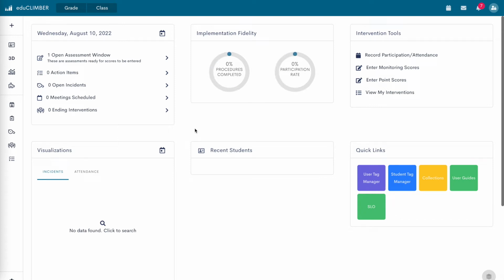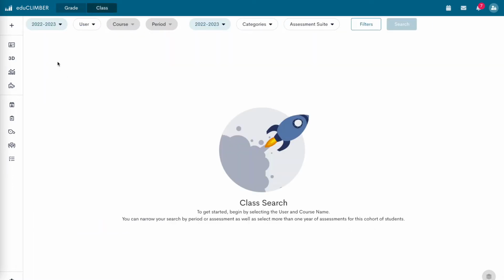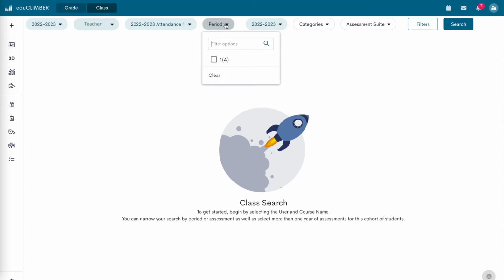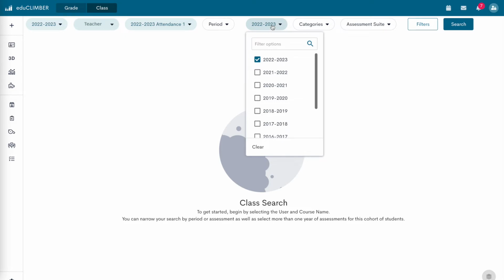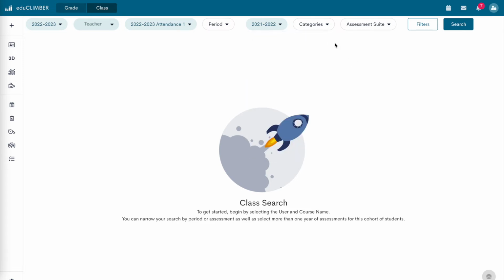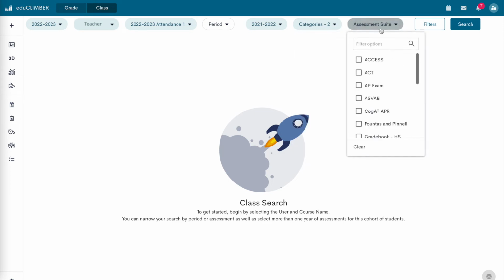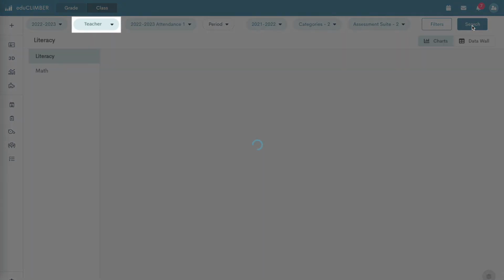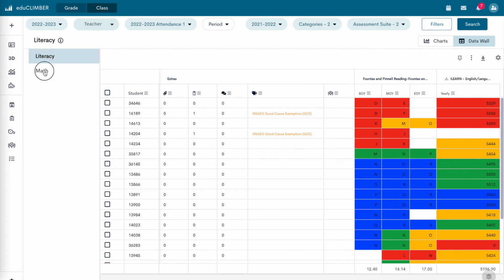EduClimber Viewing Historical Data for Current Class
This is a quick tutorial on how to view historical data for a current class by using EduClimber Data Walls.